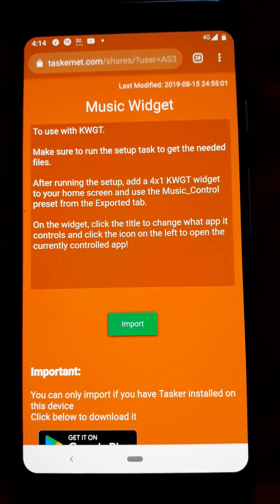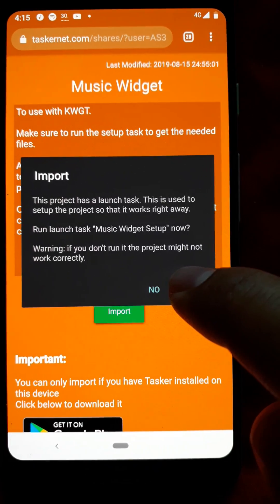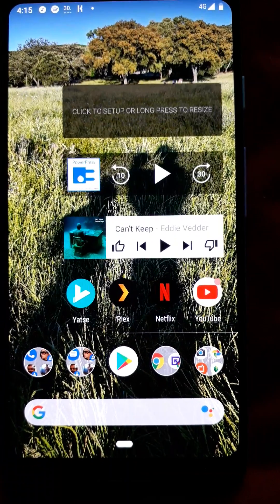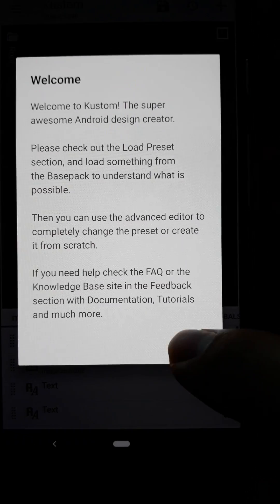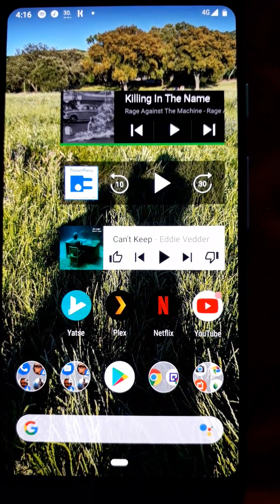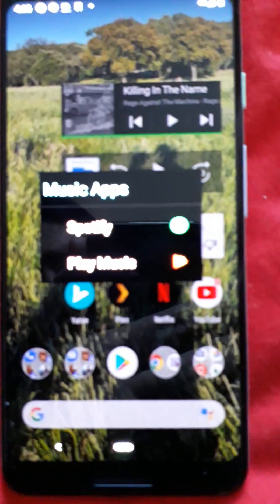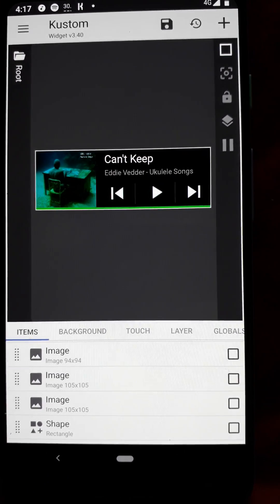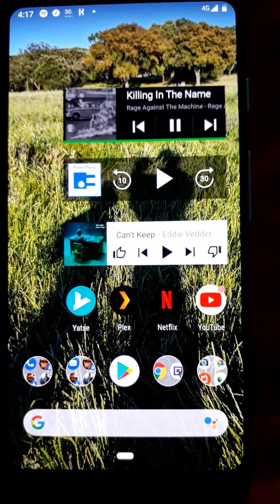Bring back the Spotify Widget with Tasker!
Make sure to follow the instructions at the Taskernet link above to get it working.